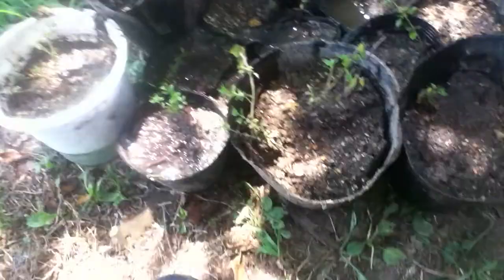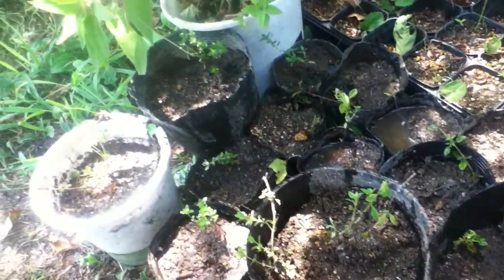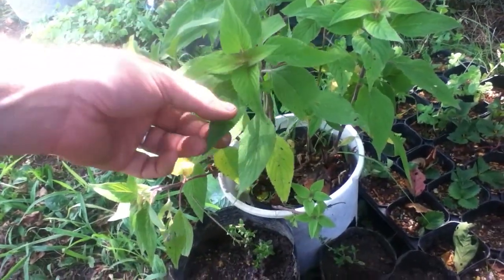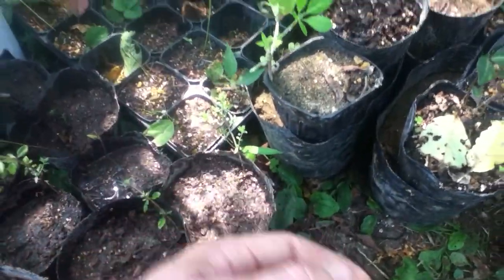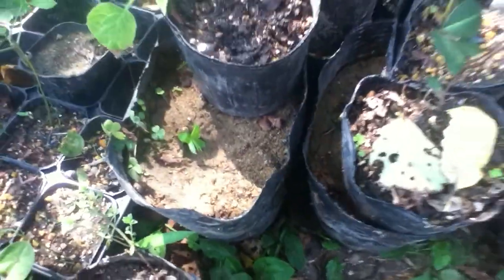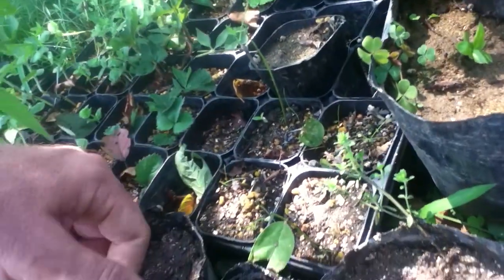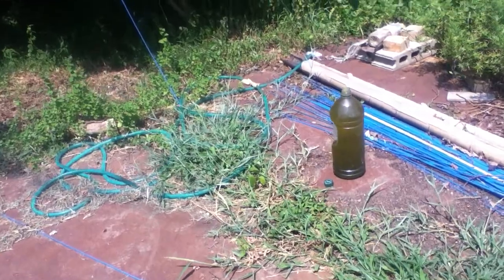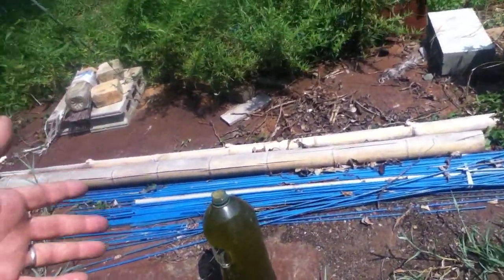Update: Parsley is a flower Japanese bees REALLY love.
I am growing a lot of parsley for my various bee sanctuaries. This parsley I  got from cutting a mess of it and sticking it in sandy soil and watering daily... now I am potting the ones that survived... about 30%